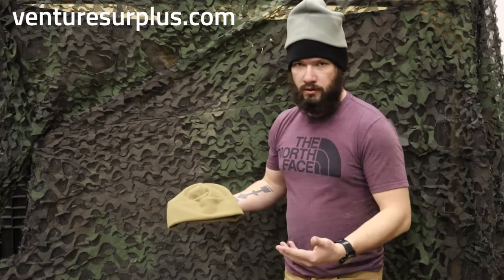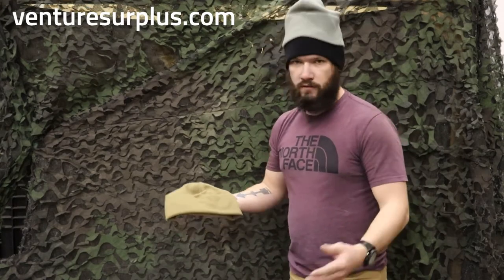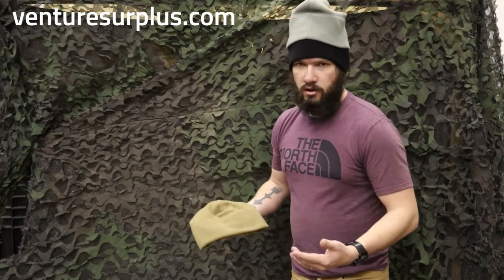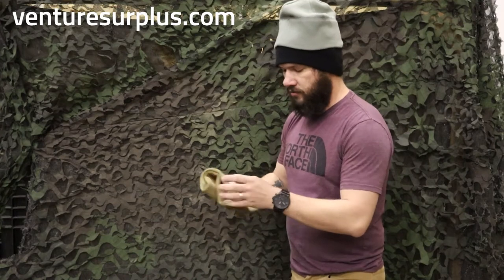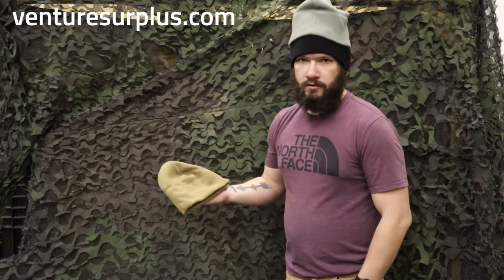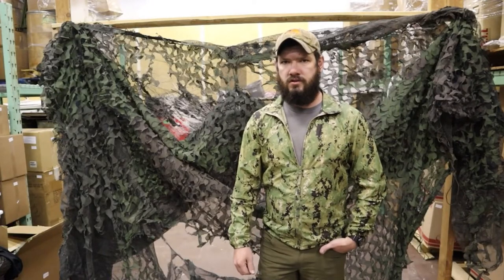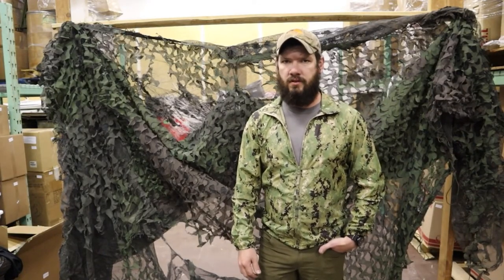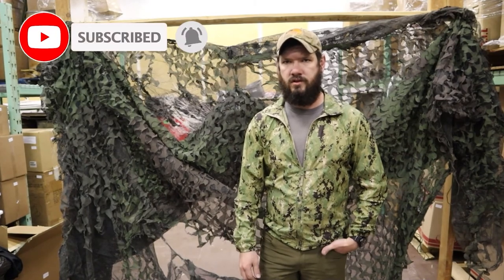Most Classic Beanie Ever? - Polartec Micro Fleece Cap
Description
These are fleece caps in Polartec Micro Fleece. They are of the same design and quality as the standard fleece cap used in the US Military. The micro fleece is soft and lightweight while remaining durable. They are fast drying and breathable while remaining warm. These are a great beanie for cold winter days.

Features:

Polartec Micro Fleece – Made with micro fleece from Polartec. It’s soft and resistant while being quick drying, warm and breathable.
Quick Drying – Material is quick drying.
Breathable – Breathable means it allows moisture to escape to help keep the wear dry even when sweating.
Manufactured by:

McGuire Gear – Manufactured by McGuire Gear, an authorized US Government clothing manufacturer.

Issue Type: USGI Contractor – These are made by the same government contractor that makes the issued item. Due to being the commercially available version of the item they will be missing insignia or other distinctive features that would normally be included. They are still made to the exact mil-spec for durability and function but are missing logos and insignia.